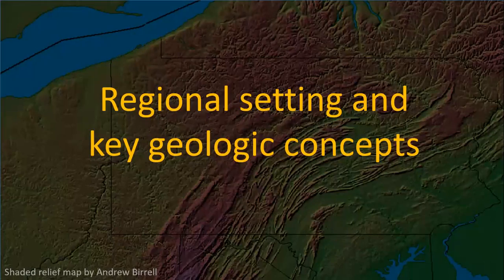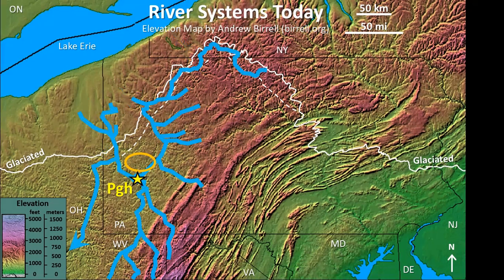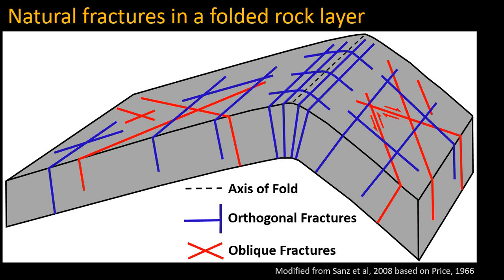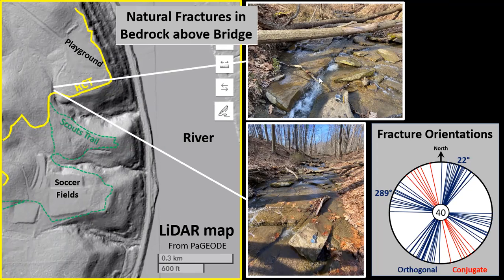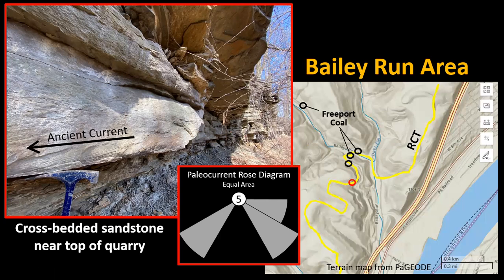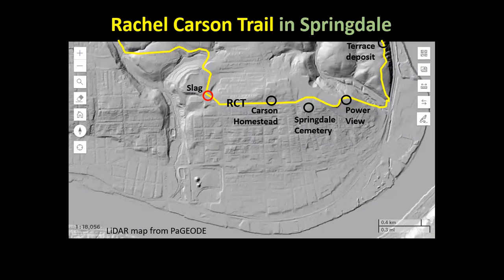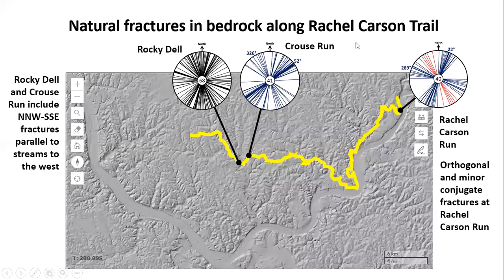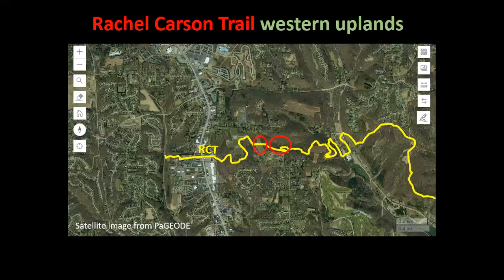Geology of the Rachel Carson Trail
This is an informal recording of a talk that had been presented to the Rachel Carson Trails Conservancy during their annual meeting on May 1, 2024.  The talk describes the general landscapes and geology of the Rachel Carson Trail north of Pittsburgh, Pennsylvania USA.  There is a special focus on five areas: Harrison Hills Park, the Bailey Run area, Springdale, the cold valleys of Crouse Run and Rocky Dell, and the upland area on the western edge of North Park.  Stream elevation profiles, natural fractures in bedrock, and ancient paleocurrent orientations are shown and interpreted.  An unusual outcrop of the Morgantown Sandstone in North Park is shown.  As background, the Pleistocene natural history of Mingo Creek and the landscape of the Crafton-Ingram area are shown.  An excellent outcrop of Pennsylvanian strata near Brilliant, Ohio is also shown.